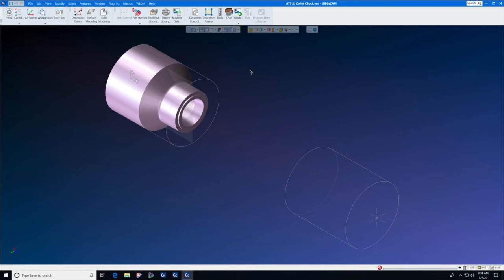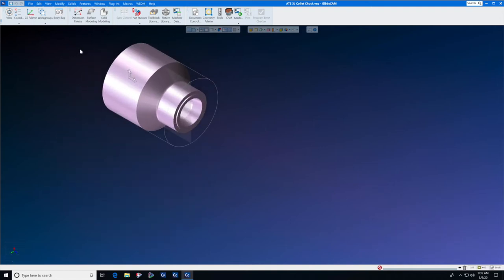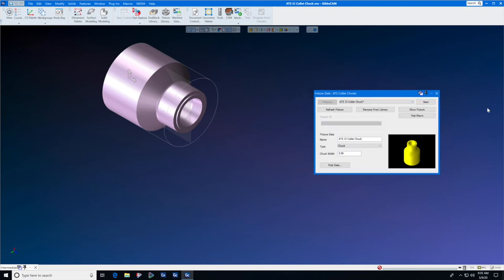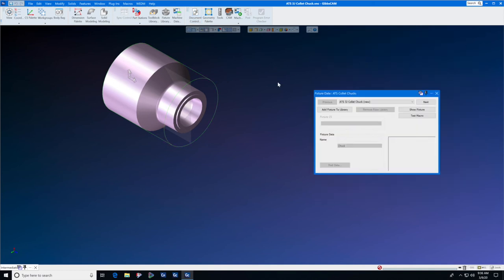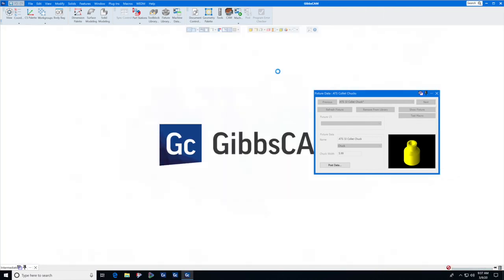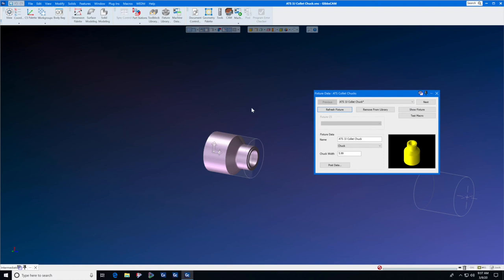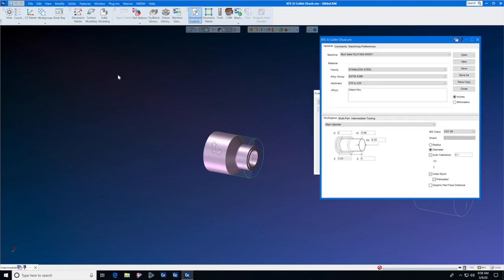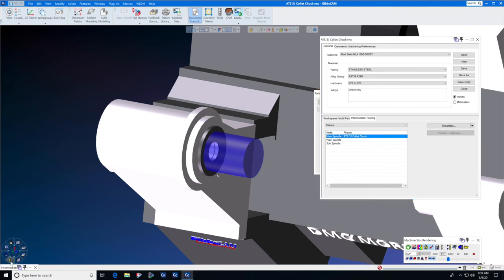Intermediate Tooling Video 4: Creating a Lathe Collet Chuck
This is video 4 in a set on using GibbsCAM's Intermediate Tooling.

In this video, learn how to create a lathe collet chuck.

Intermediate tooling types can be composed of the following items:
• Lathe Chucks, with interactive jaws to suit the diameter of your raw stock

• Lathe Collet Chucks with the ability to add Lathe Collets of various sizes
• Turret Tooling Blocks for stick tools
• Turret Tooling Blocks for Live tools, both radio and axial
• Right Angle Heads

• Boring Heads